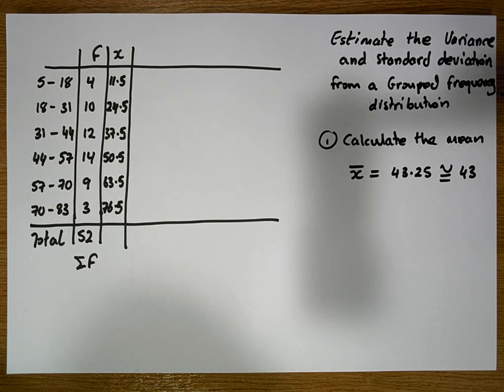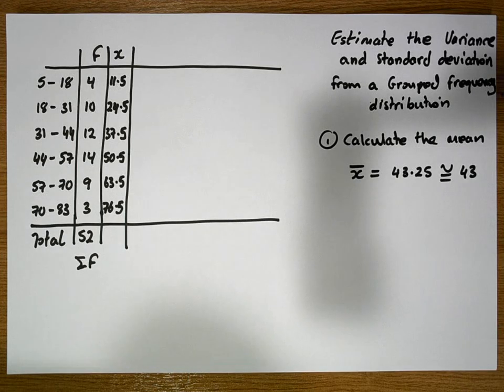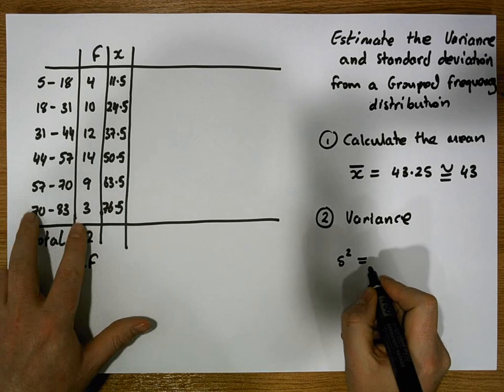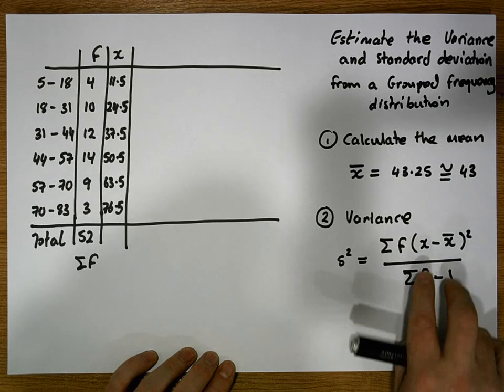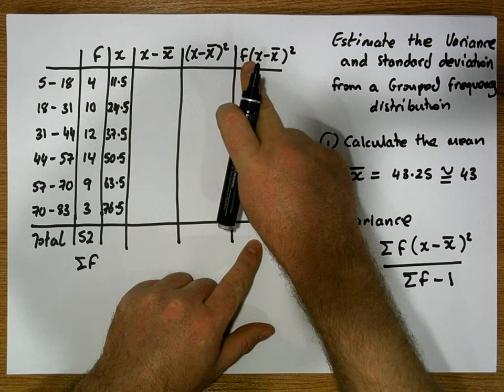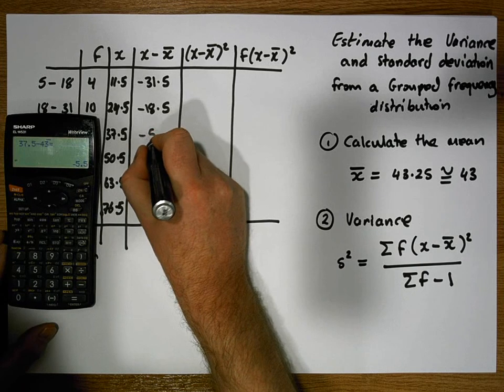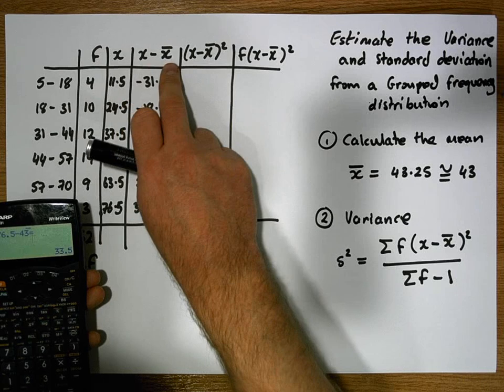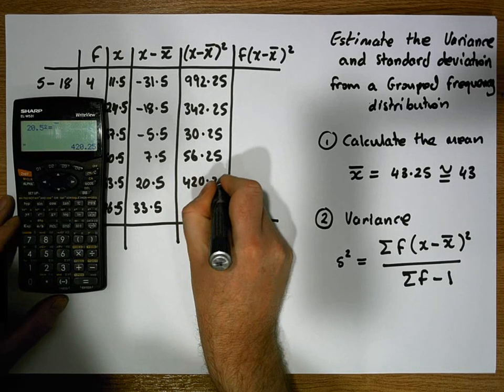Grouped Frequency Distributions: Calculation of the Variance and Standard Deviation - Part 1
This short video details the steps to follow in order to calculate the Variance and Standard Deviation of a Grouped Frequency Distribution